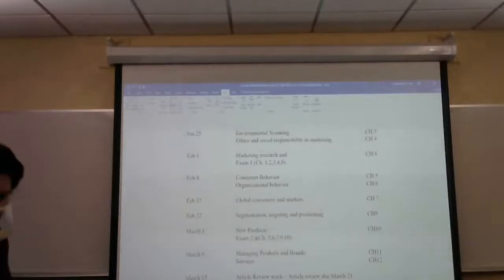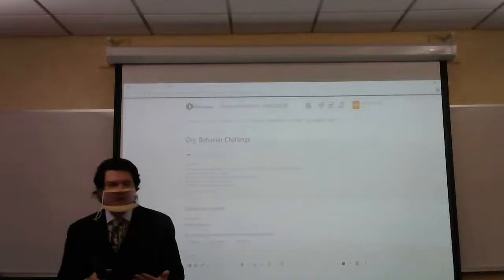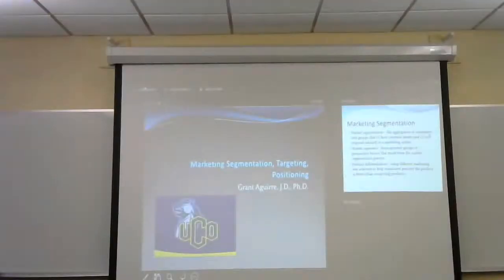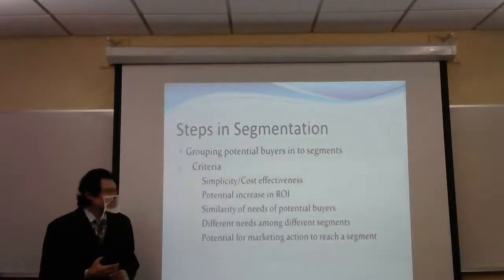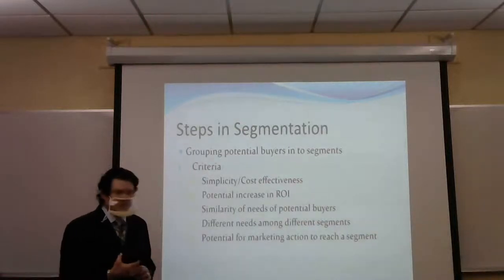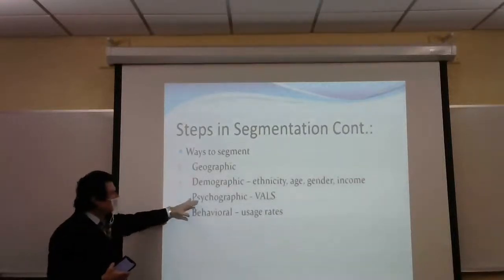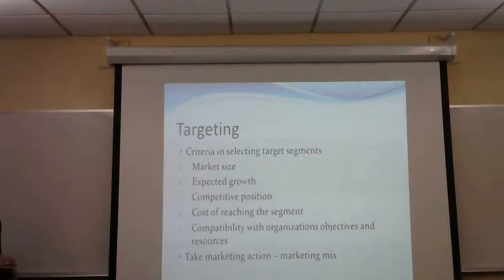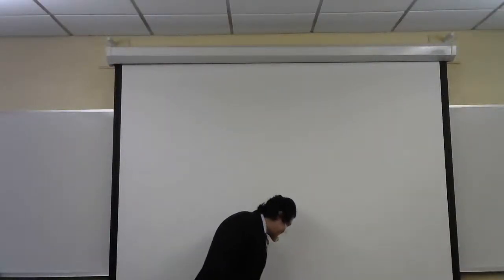Market Segmentation, Targeting, Positioning